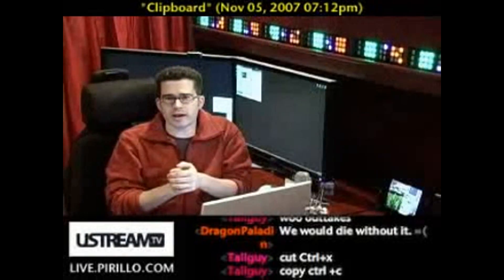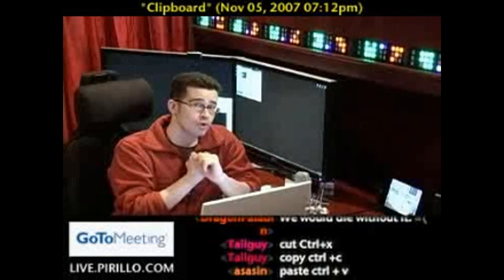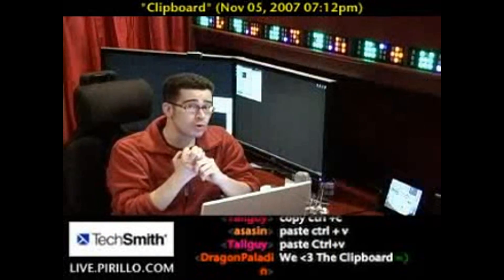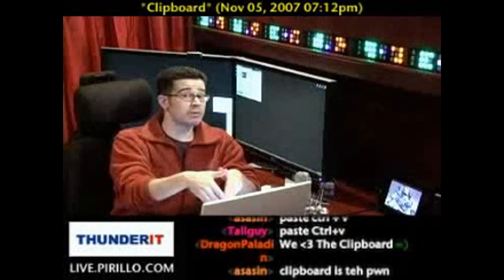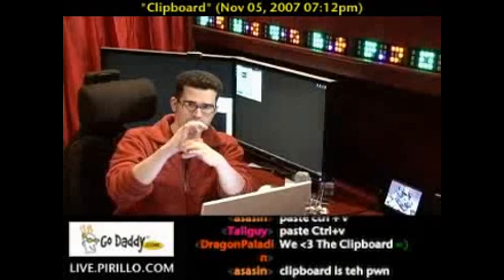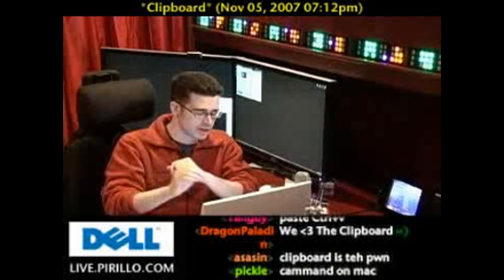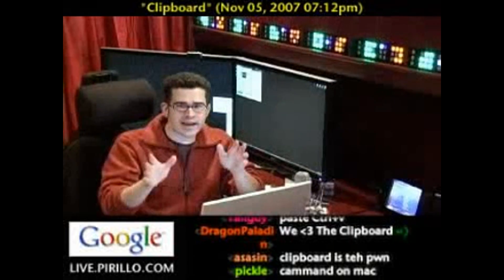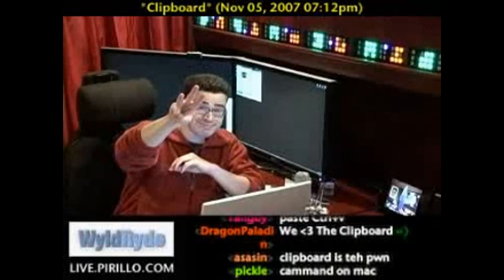The Virtual Clipboard Inside your Computer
- Think of the virtual clipboard like a real clipboard. When you cut or copy some information from a document or spreadsheet, for instance, it is saved on the clipboard for you to paste somewhere else later.